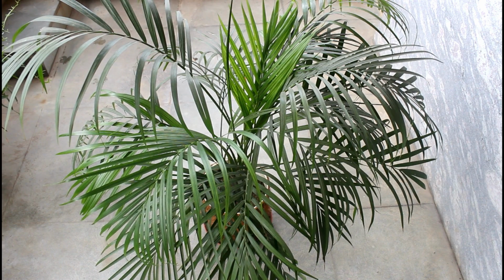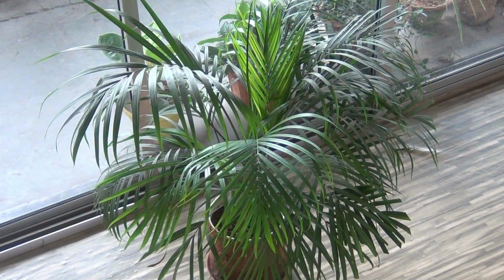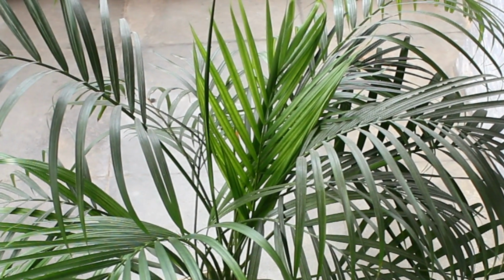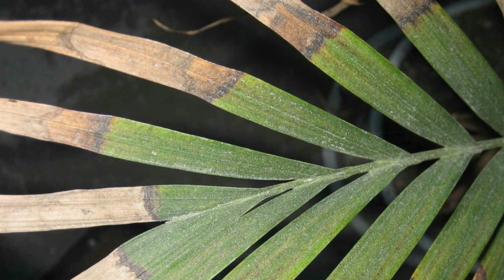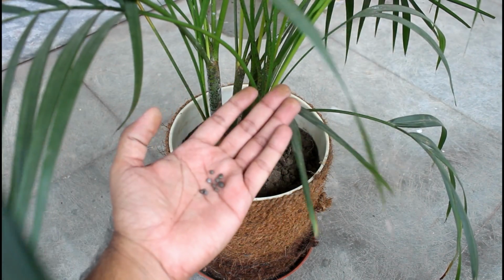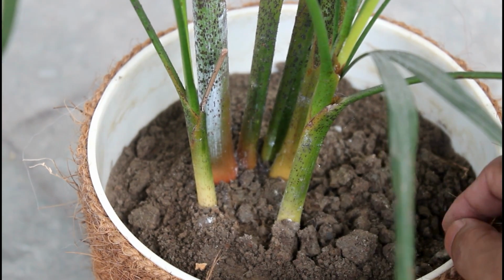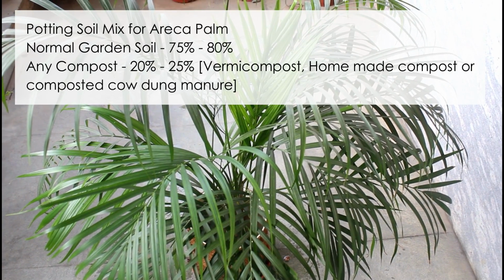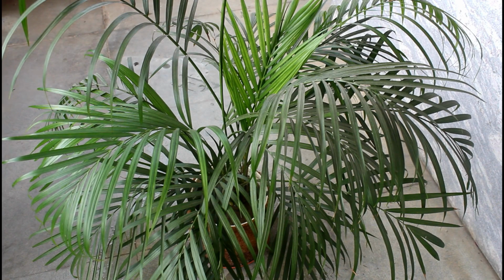My TOP 3 Secrets to a Lush Green Bushy Areca Palm [Grow FASTER]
How to Make Areca Palms Green and Grow Faster - If you are growing Areca Plam plants at your home, definitely you want your plants to be healthy and look lush green, right? Watch my video to know how to make Areca Palms green and grow faster in just 3 simple steps.